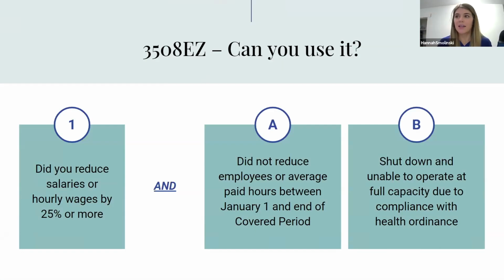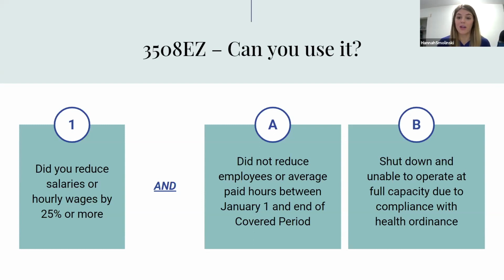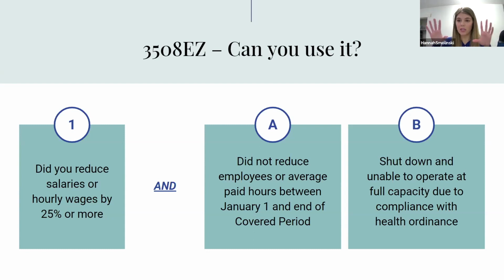PPP Guidance: 3508EZ Forgiveness Form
Do you qualify to use the 3508EZ PPP forgiveness form?

It's a two part test to determine if you can apply with the 3508EZ.

Let's walkthrough the criteria.

To learn more about how Upside Financial can help with PPP forgiveness,

💲 Need an accounting system? We use Quickbooks Online with clients and recommend it as the best accounting system for small businesses. Sign up to get a discounted subscription for 12 months!

🙋‍♀‍Got Employees? Need a payroll company that knows what small businesses need? We recommend Gusto as the best small business payroll provider. Sign up for $100 gift card after you run your first payroll

💸Pay vendors any way they want and get paid faster! Accept credit cards without paying merchant fees! Melio is a fantastic payments solution for every small business!

Hannah Smolinski is a CPA and the Founder of Clara CFO Group.